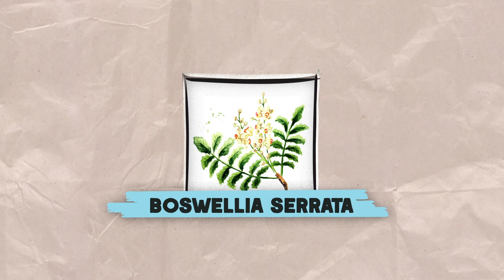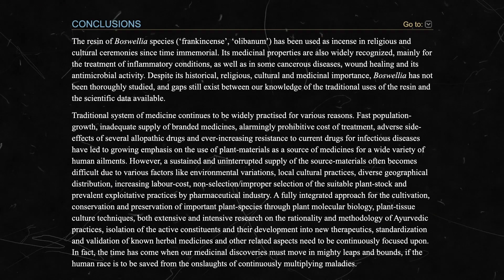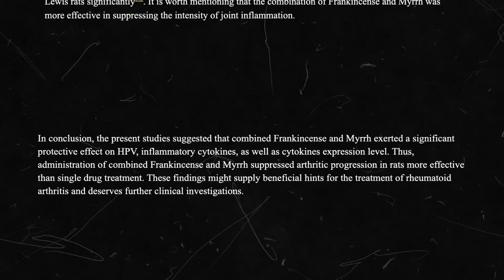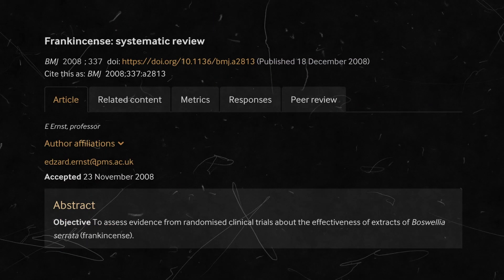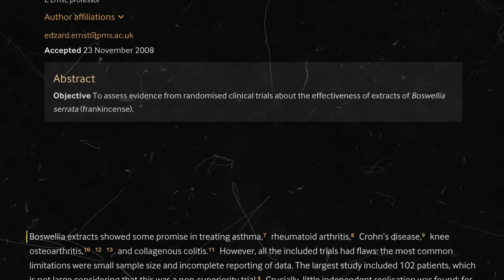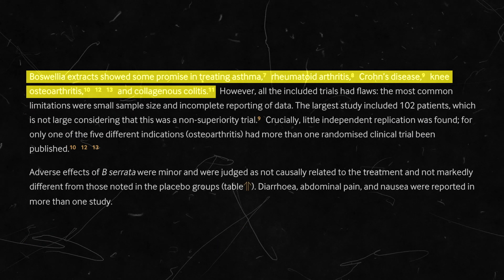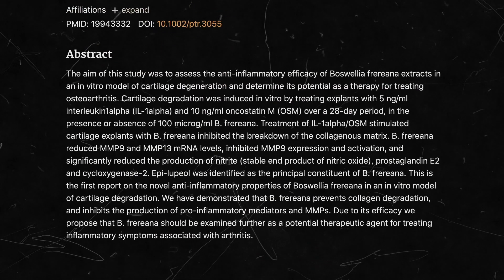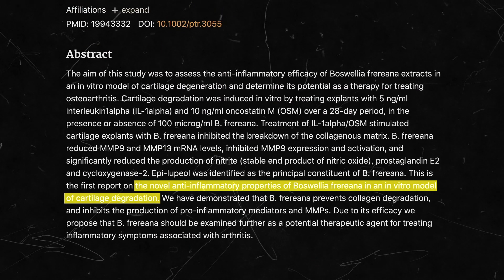Does Frankincense (Boswellia Serrata) Fight Pain & Inflammation?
Learn more about UMZU's mission to make the world healthy again

Boswellia serrata is more commonly known as frankincense, with a rich ancient history. It happens to be incredibly useful for tempering inflammation, especially with respect to arthritic pain symptoms.

An extensive 2011 report concluded that frankincense may be beneficial as an anti-inflammatory agent. This was supported by a 2015 study that showed strong evidence for frankincense as an inflammation suppressor. That’s not all; a systematic review analyzing 47 studies on frankincense showed that the compound was effective for treating both rheumatoid and osteoarthritis. On top of that, the research also concluded that frankincense was effective for treating other conditions, such as colitis and Crohn’s disease.

How does frankincense bring down inflammation? It actually does this through multiple pathways. One way is by inhibiting the production of pro-inflammatory cytokines. Cytokines refer to a number of small proteins that play an active role in cell signaling. They’re secreted by the immune system and interact with other cells. Depending on the type of cytokine, that interaction may be good or bad for the body. Just as there are pro-inflammatory cytokines that create disease and illness, there are also anti-inflammatory cytokines that help the body.

One study showed that frankincense suppresses pro-inflammatory cytokine production in joint cartilage.

Furthermore, frankincense also contains a compound known as acetyl-11-keto boswellic acid (AKBA). Studies show that this substance inhibits an inflammatory enzyme known as 5-lipoxygenase.

On top of that, frankincense is also known for boosting the immune system. This is especially good news for sufferers of rheumatoid arthritis. Remember that rheumatoid is an autoimmune disease caused by an abnormal immune response. Frankincense corrects this response by promoting white blood cell production and improving your body’s natural response to inflammation and foreign pathogens.

Store shelves are lined with nonsteroidal anti-inflammatory drugs (NSAID) like Ibuprofen, Motrin, and Advil for relieving arthritis pain. As with any other synthetic medication, there are side effects. Users of such products have reported nausea, stomach cramps, diarrhea, increased perspiration, and swelling.

There is also the risk of overdosing on NSAIDs and causing serious health problems. Regular use of Ibuprofen has actually been linked to stomach ulcers and gastrointestinal bleeding. The likelihood of this occurring depends on frequency of use and your sensitivity. If you become reliant on the drugs and take it every day just to manage the pain, then you up the odds of the NSAIDs causing serious damage. Stomach ulcers are no laughing matter. According to data, roughly one in 13 cases result in death. The mortality rate increases to one in five when NSAIDs enter the equation.